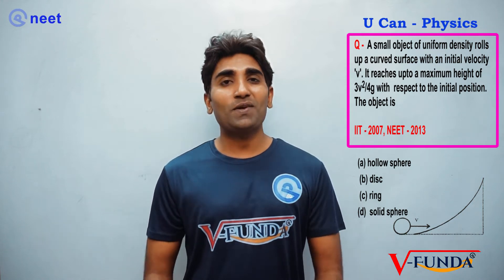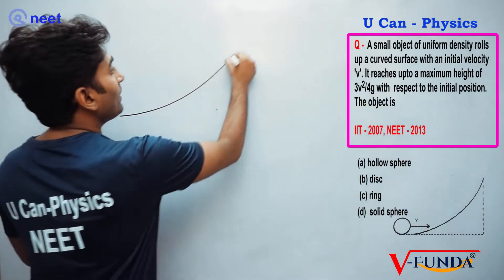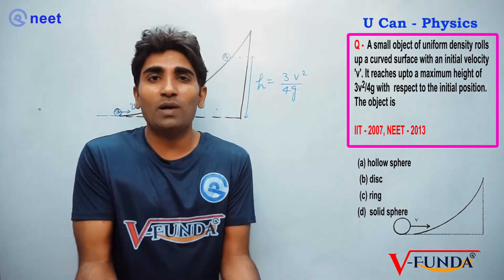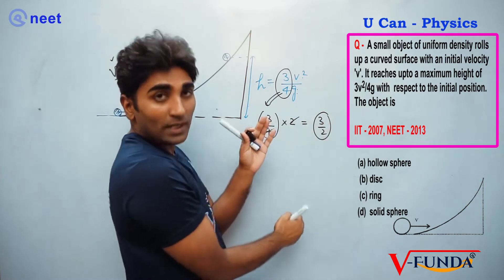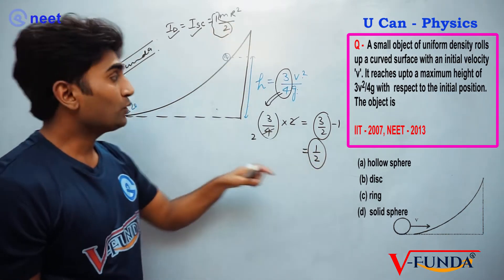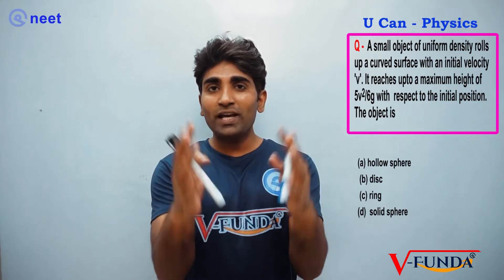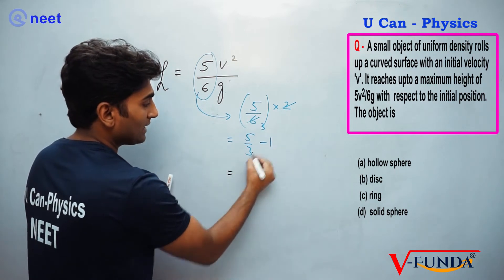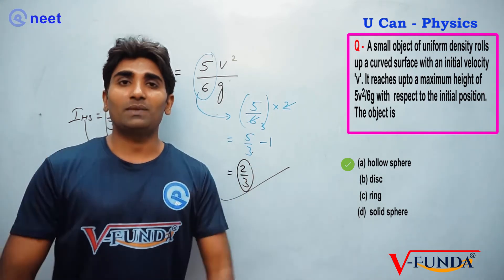NEET PHYSICS | Short Tricks | U Can - Physics neet | moment of inertia Problems | Vinod Paighowal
“Now NEET Aspirants will be as strong in physics as IIT Aspirants”

 A small object of uniform density rolls up a curved surface with an initial velocity v. It reaches up to a maximum height of 3v2/4g with respect to the initial position. The object is

👉 TARGET

our target is to guide the neet aspirants and help them to beat the fear of physics. so we are here to provide physics concepts as better as any future doctor really wants, so they can score in physics at least 160 + marks through online education.

👉 ACHIEVEMENTS

☑️ I got placed as a project engineer in Ahmedabad through campus placement but soon I start working in the educational industry as a NEET / IIT physics tutor.
☑️ I cleared the GATE exam ( IIT BOMBAY ) But did not join my M.tech program due to my love for physics.
☑️ 7+ yrs of experience in NEET / IIT physics.
☑️ 200+ students selected in NEET / JEE.

👉 NEET PHYSICS STUDY MATERIAL

☑️ Recorded video lectures / PYQ of IIT, JEE & NEET with detailed solutions / PDF questions bank for neet.
☑️ Amazing short tricks ( V - Funda ) to crack physics problems.